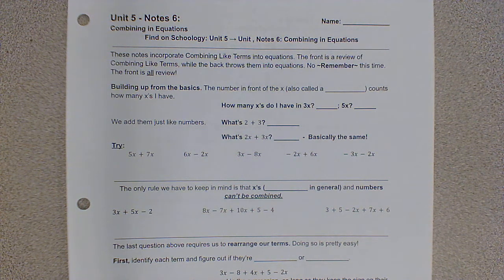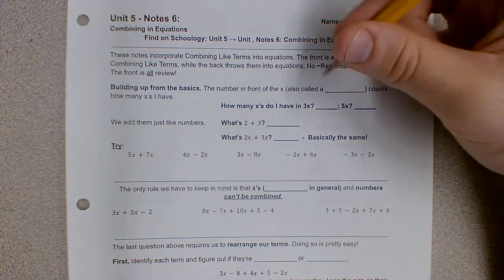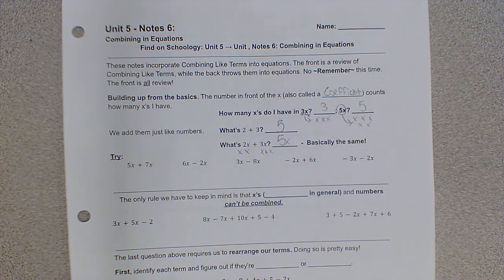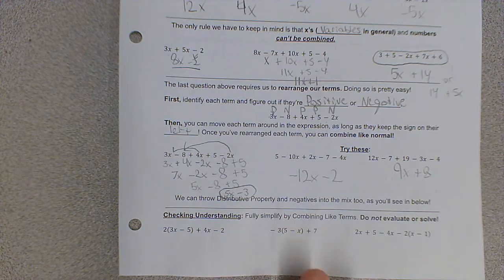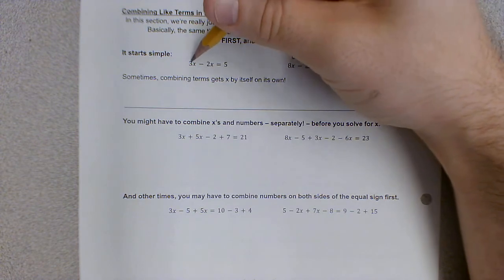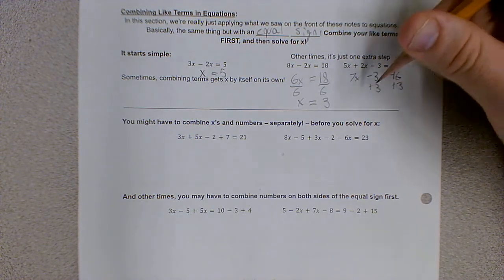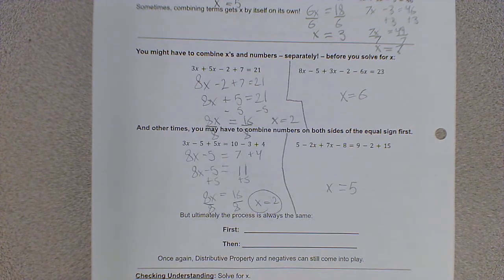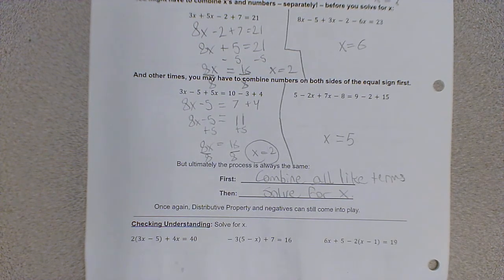Unit 5, Notes 6 - Combining in Equations